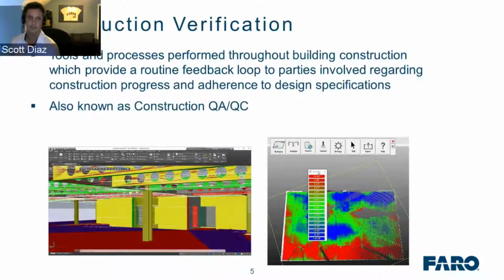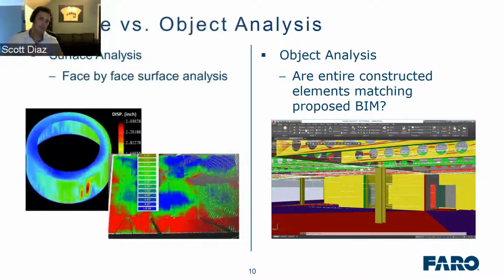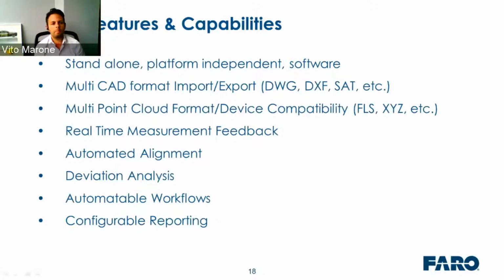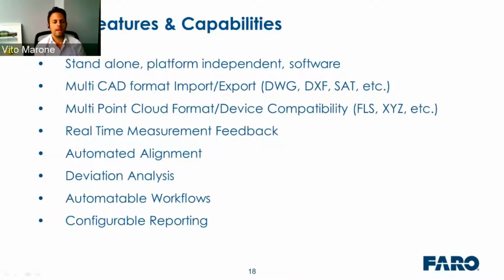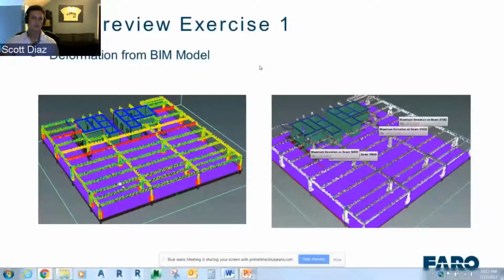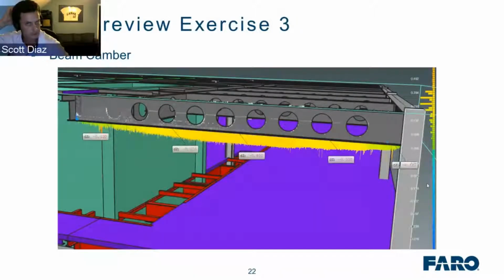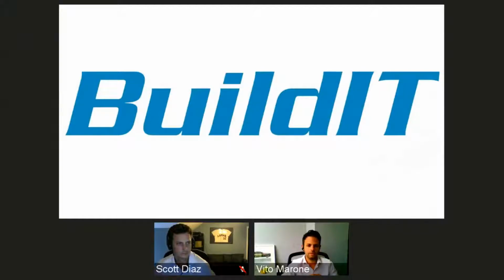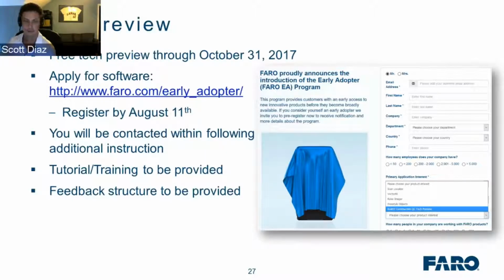BuildIT Contruction QC Webinar July 2017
Recording of the live webinar showcasing BuildIT for Construction QC tech preview.